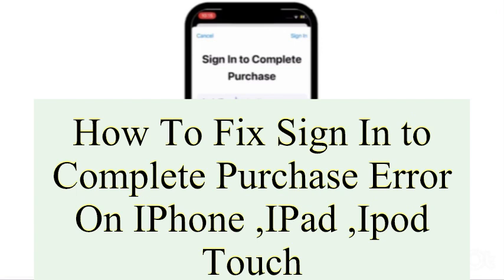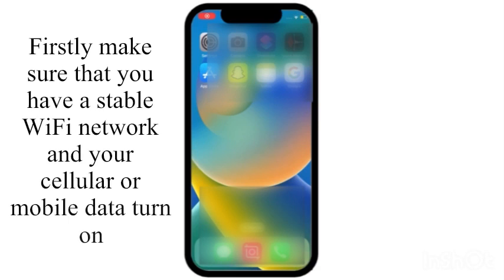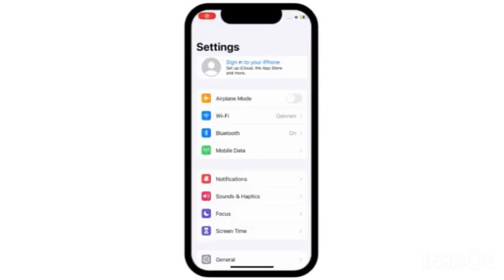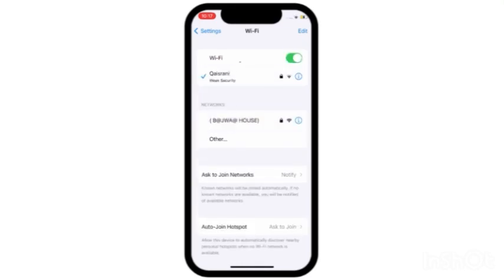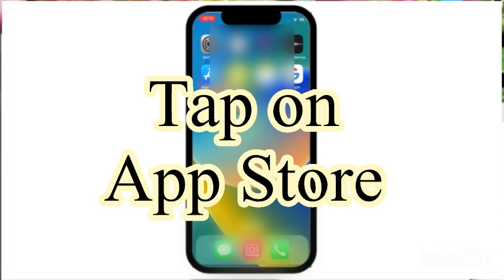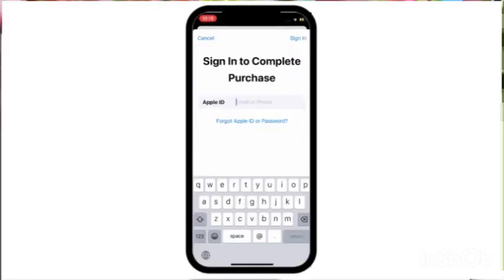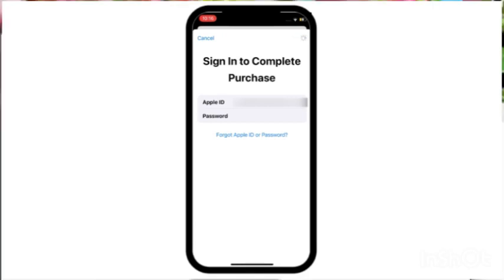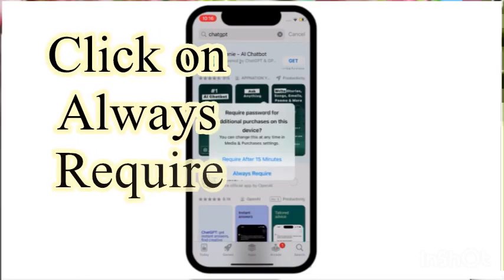Solved,Sign In To Complete Purchase Error App Store,On iPhone iPad iPod touch?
In this video I will show you how to Fix sign into purchase problem on iPhone iPad and iPod touch App Store?
This error will appear when we download or install apps from App Store?